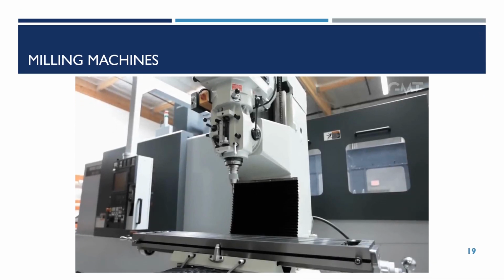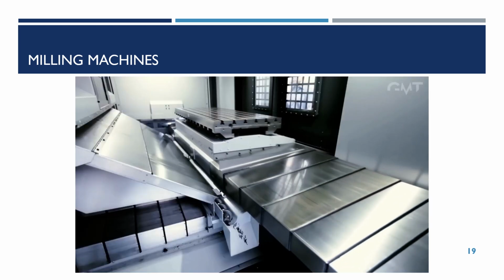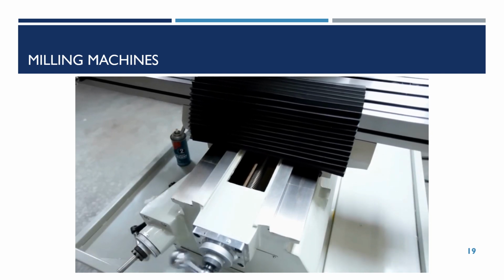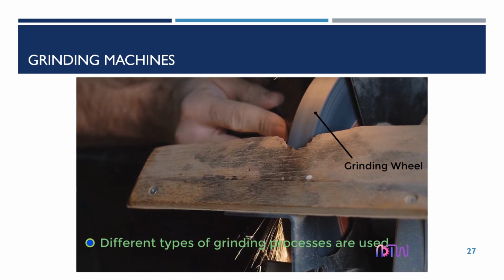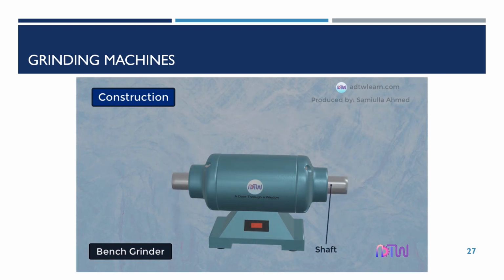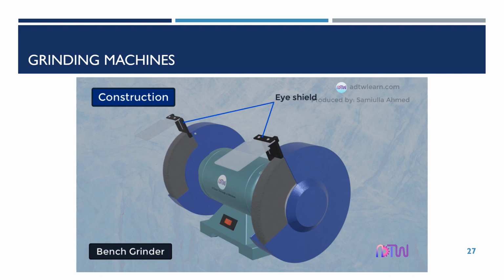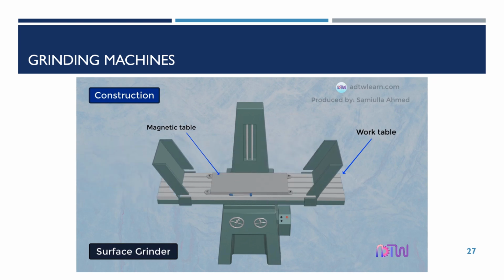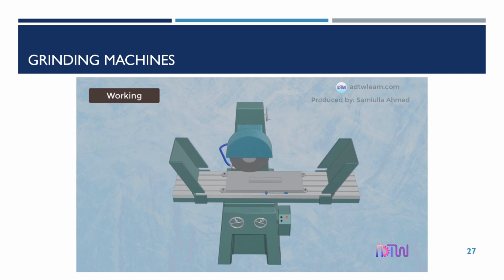L07_PME_Milling and Grinding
This lecture aims:
to identify the milling processes.
to identify milling machines.
to differentiate between milling machines.
to calculate cutting speed, machining time and material removal rate.
to identify milling cutters.
to identify the abrasives and bonded abrasives.
to identify grinding wheels.
to differentiate between grinding machines.